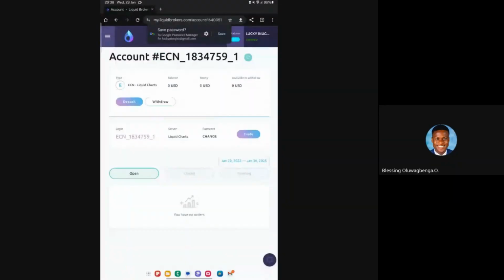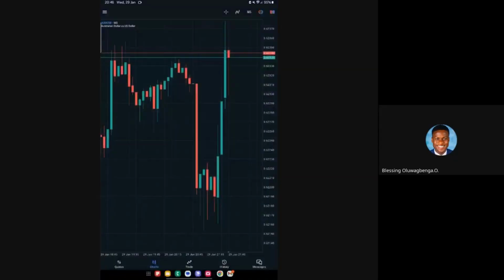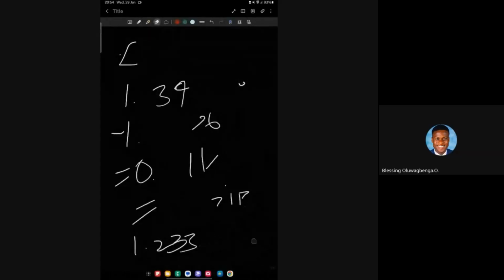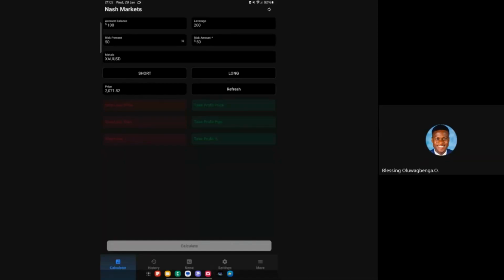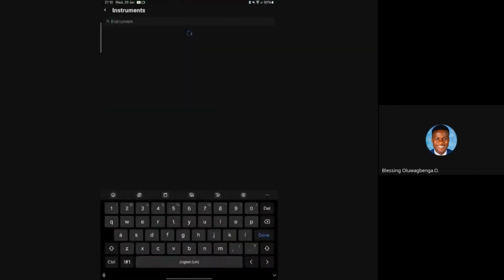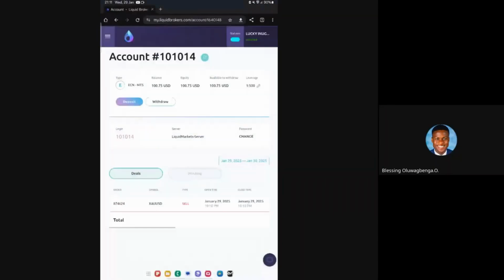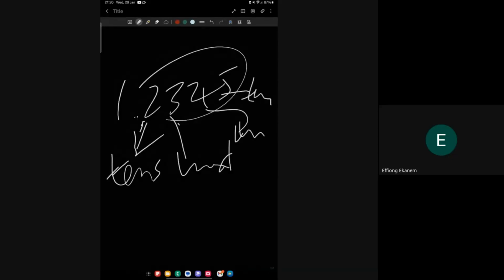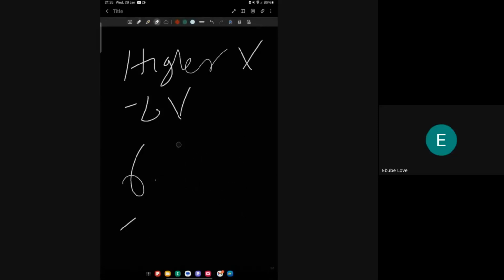CONNECTING TO BROKERS